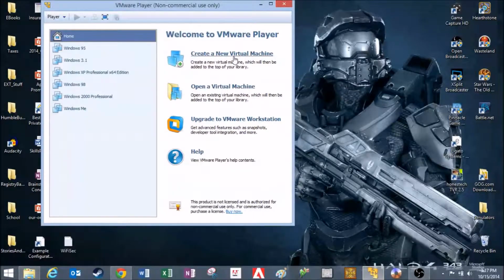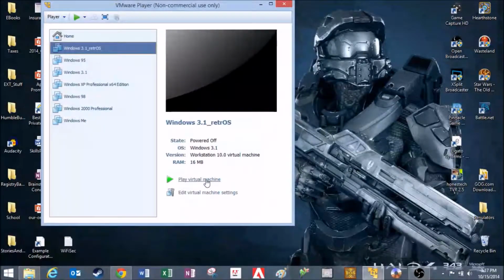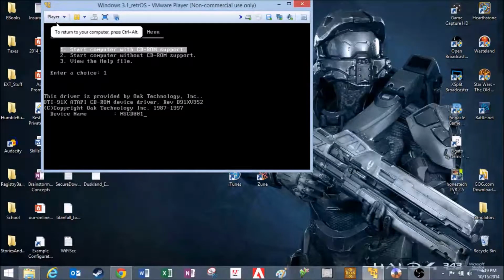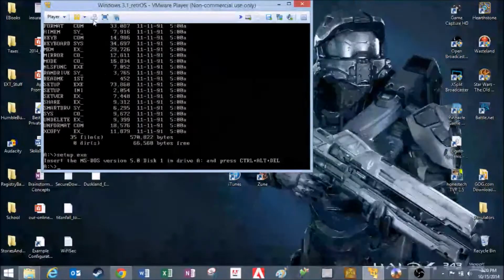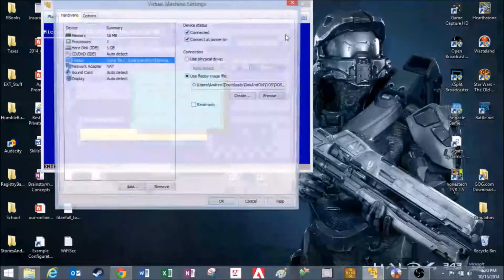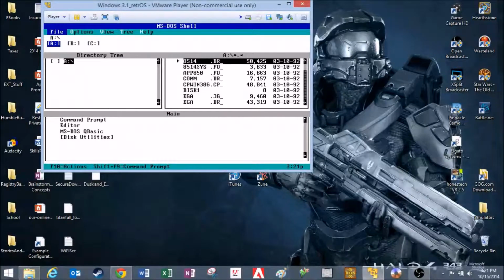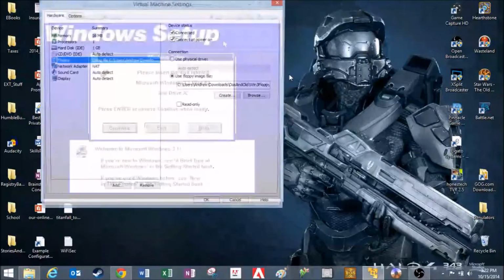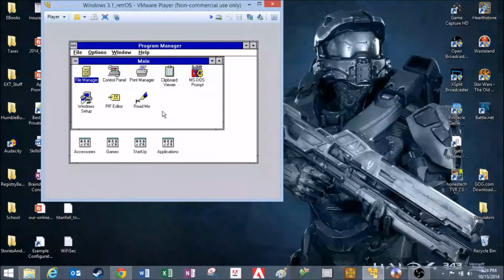Installing Windows 3.1 in VMware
Creating a virtual machine running Windows 3.1 requires a boot disk, MS-DOS install disks, and Windows 3.1 install disks.  It's pretty simple when you have the right tools.  That said, there's not much out there for assists on configuring Windows 3.1 virtual machines.  I'm looking to change that.

retrOS is a blog dedicated to classic operating systems - the setup, configuration, and operation of them.